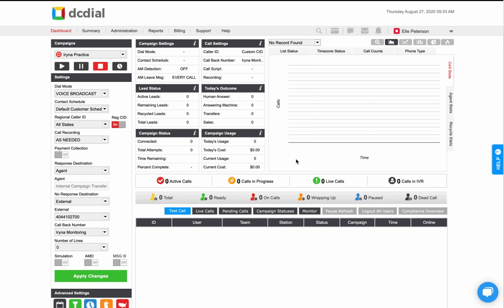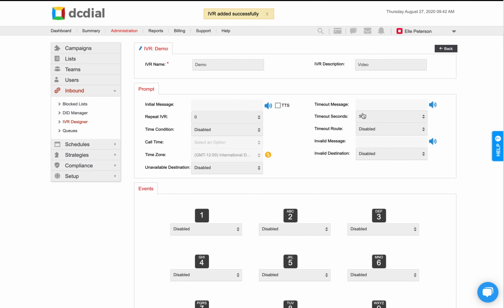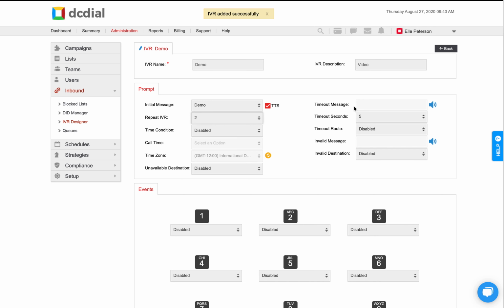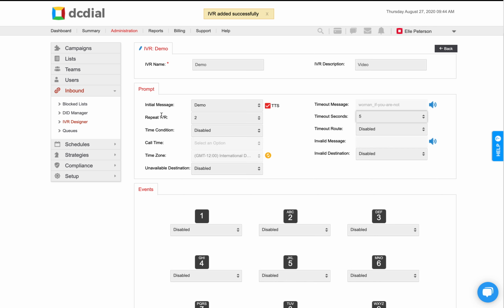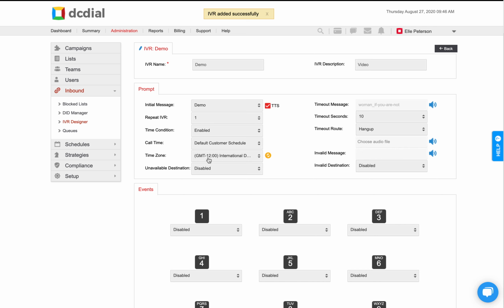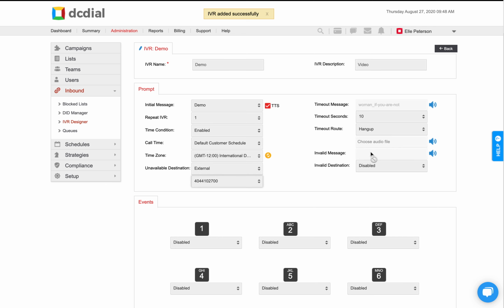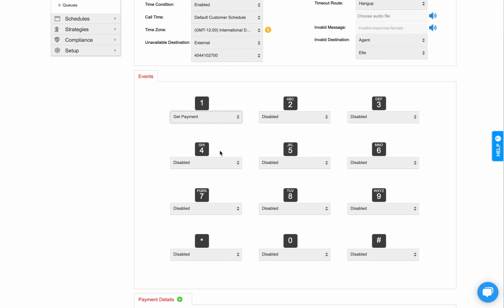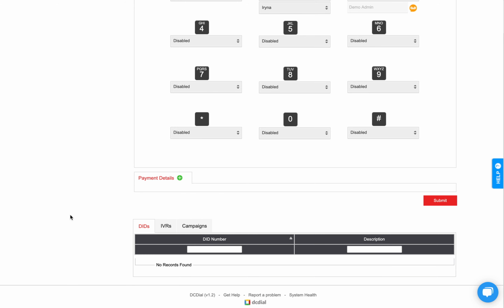IVR Designer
This video will explain how to create an Interactive Voice Response (IVR) to interact with callers, gather required information, and route calls automatically without a live operator, only by using the touchtone keypad selection.